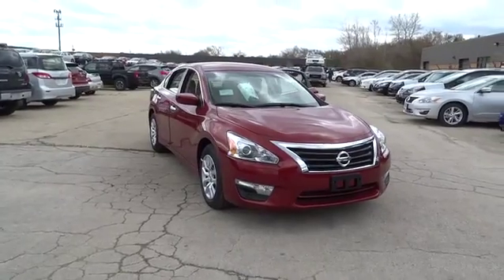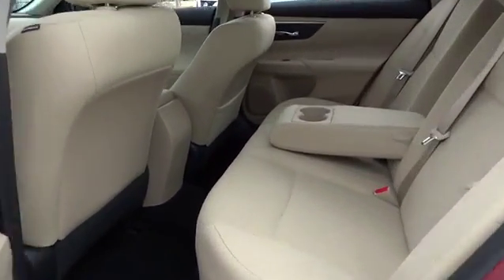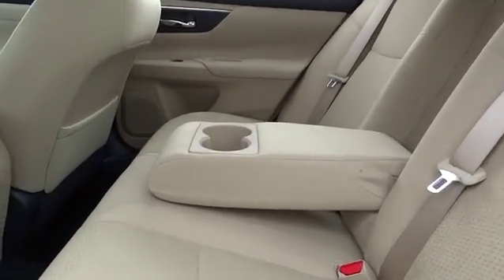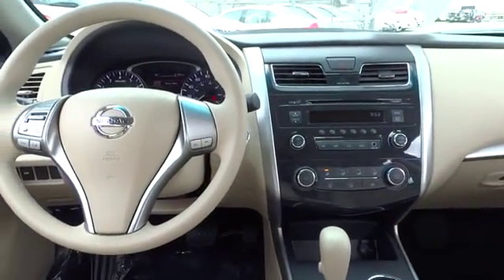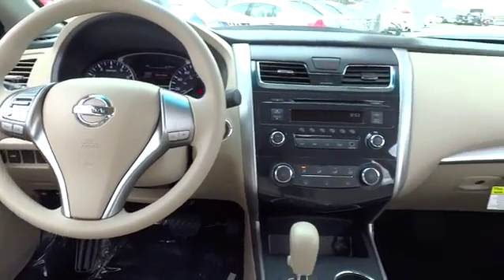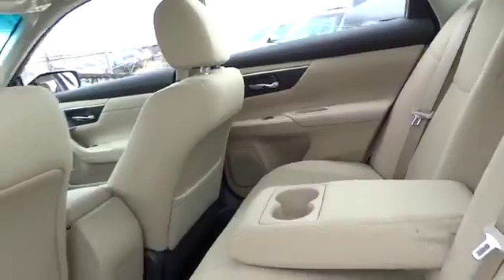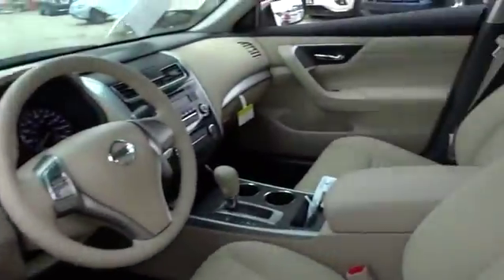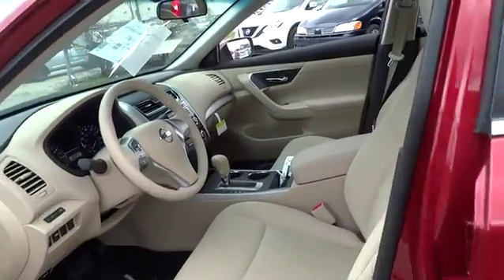2015 Nissan Altima Morton Grove, Des Plaines, Glenview, Evanston, Mt Prospect, IL 22187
2015 Nissan Altima
Servicing Morton Grove, IL near Des Plaines, Glenview, Evanston ,Mt Prospect, Illinois
2015 Nissan Altima 2.5 - Stock#: 22187 - VIN#: 1N4AL3AP3FC282625

Star Nissan
5757 W Touhy Ave

2015NissanAltima2.52.5L 4 cylsCVT (Continuously Variable)Cayenne RedBeige Optional equipment includes: Floor Mats Plus Trunk Mat (5 Piece)...Standard features include: Bluetooth, Remote power door locks, Power windows with 1 one-touch, CVT Transmission, 4-wheel ABS brakes, Air conditioning, Audio controls on steering wheel, Traction control - ABS and driveline, 182 hp horsepower, 2.5 liter inline 4 cylinder DOHC engine, Head airbags - Curtain 1st and 2nd row, Passenger Airbag, Tilt and telescopic steering wheel, Multi-function remote - Trunk/hatch/door/tailgate, Power mirrors, Front-wheel drive, Fuel economy EPA highway (mpg): 38 and EPA city (mpg): 27, 4 Doors, External temperature display, Tachometer, Trip computer, Overhead console - Mini with storage, Front seat type - Bucket, Clock - In-radio display, Transmission hill holder, Stability control...Safety equipment includes: ABS, Traction control, Curtain airbags, Passenger Airbag, Stability control...Other features include: Bluetooth, Power locks, Power windows, CVT Transmission, Air conditioning...